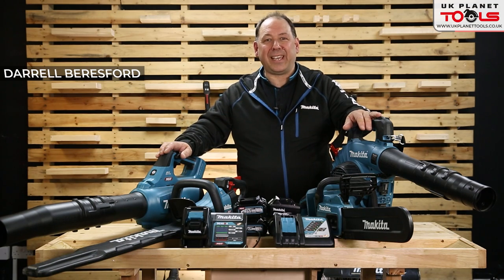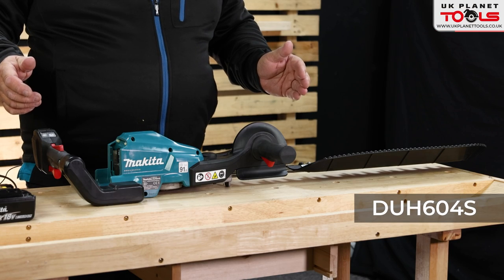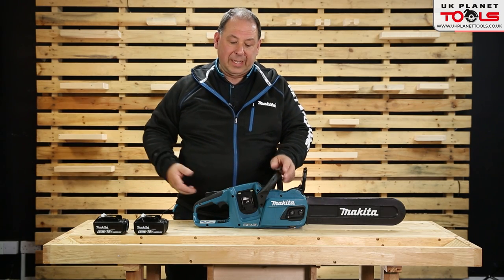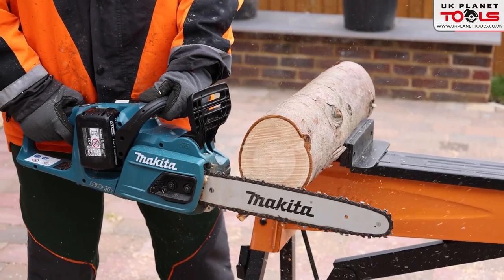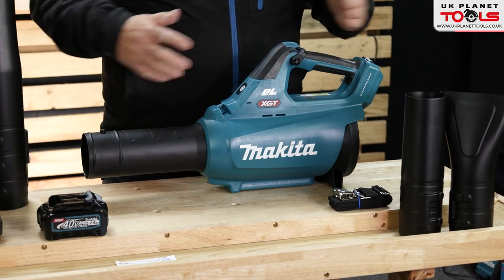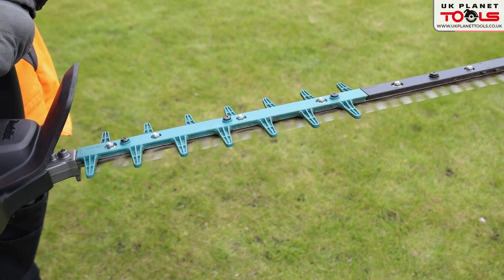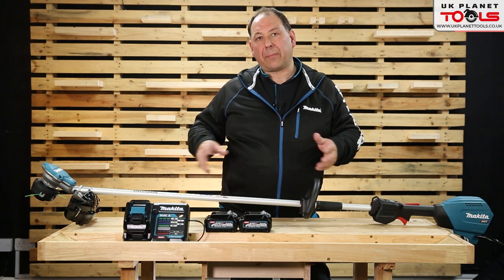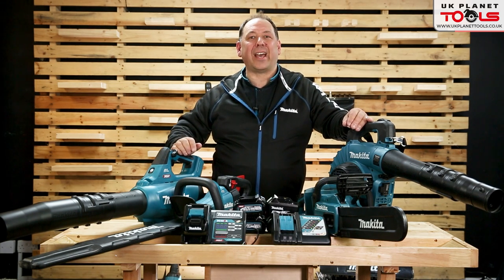Makita XGT / LXT Review: What’s in Makita’s cordless garden tool range? | UK Planet Tools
Just in time for Summer, Makita are back with new power tools from their cordless garden tool range. The new collection features tools from both the XGT and LXT systems, coming together to create one of Makita’s most powerful ranges yet. The LXT system is the world’s largest compatible cordless tool system powered by both single 18V and 18V + 18V (36V) double batteries, whereas the XGT system is Makita’s standalone 40V lithium-ion platform. Both systems are used in this collection to power brushless models, developed with tradespeople in mind. Makita’s cordless designs help you to get to tough, hard-to-reach areas without the hassle of a cord, perfect for demanding environments.

To talk us through some of the innovative tools from the garden range, we had a visit from two of Makita UK’s experts, Darrell Beresford (Sales / Demo / Training Rep) and Courtney Frankish (Product Specialist). In our video, Darrell profiles the DLM382 Cordless Lawnmower, a 36V (18V + 18V) LXT model with a 20mm - 75mm cutting height and 560m² coverage, the DUH604S 18V Hedge Trimmer with 3-speed variable trigger (2000rpm, 3600rpm & 5000rpm), the DUC355 Brushless Chainsaw with an electric chain brake for added safety and battery level indicator, the DUB363ZV 36V Leaf Blower with 65mps velocity, UB001G 40V XGT Blower, and the UH004G 40V Hedge Trimmer.